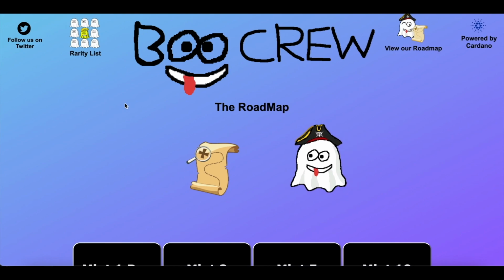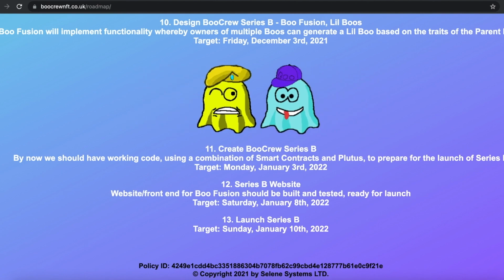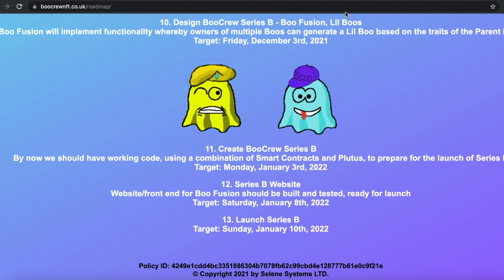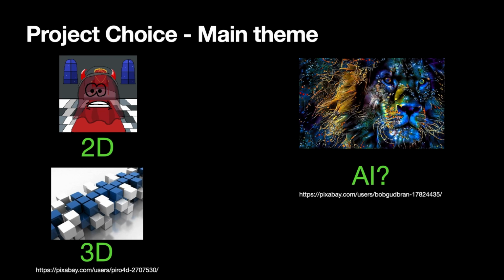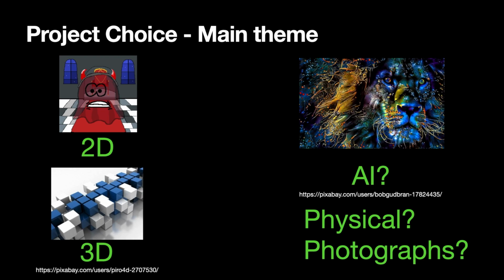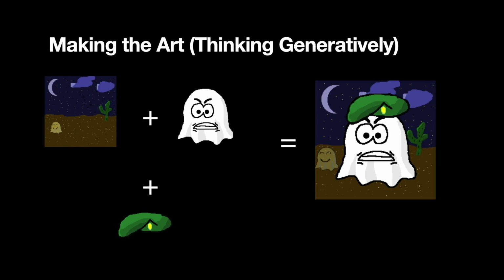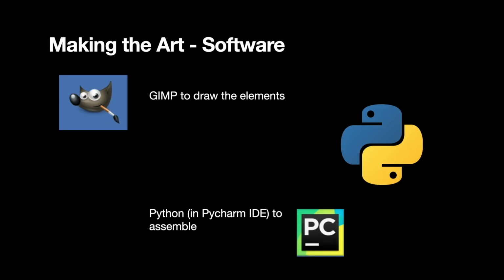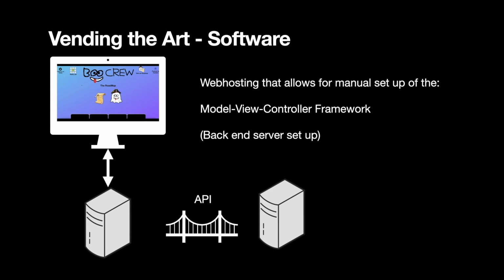NFT-Developer Diaries-Episode 2: Project Choice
In the second episode of NFT-Developer Diaries, Kyle goes over the choices he made for his CNFT project, "BooCrew," including character design and the roadmap.  Although, these methods may work for this particular project, it may not work for others. All statement made in this video are the opinions of the developer, and do not represent the opinions of NFT-MAKER.